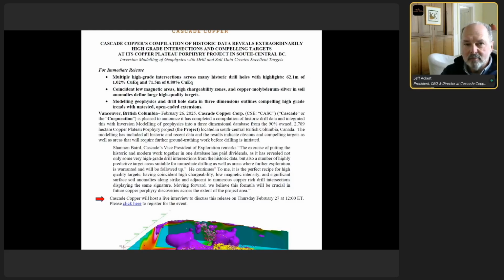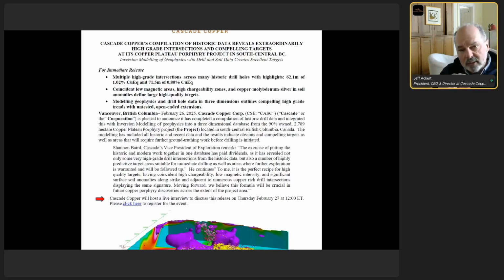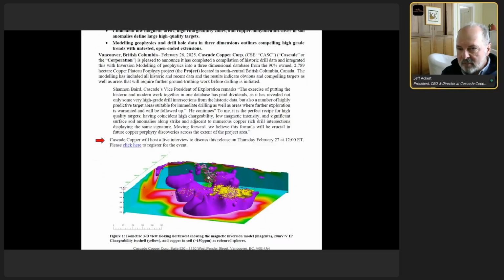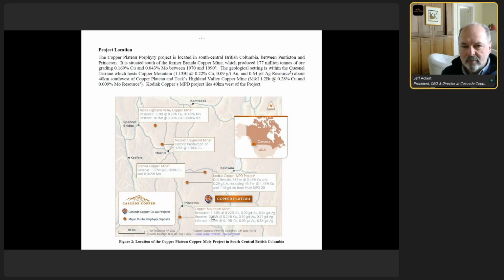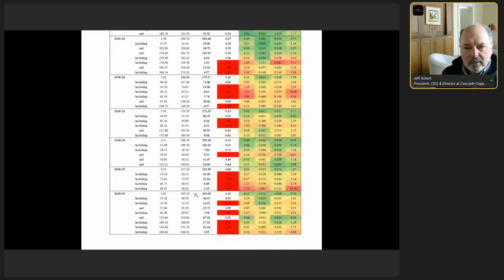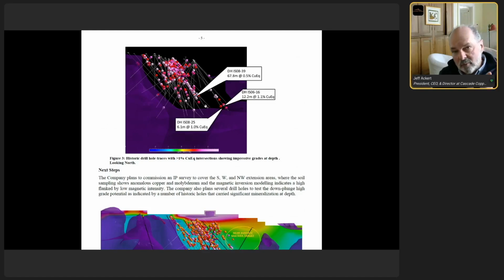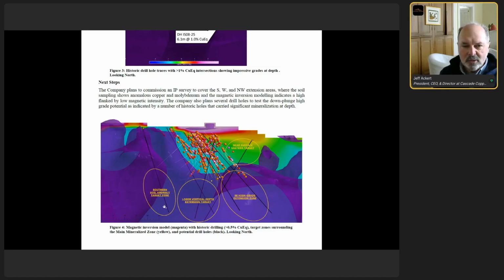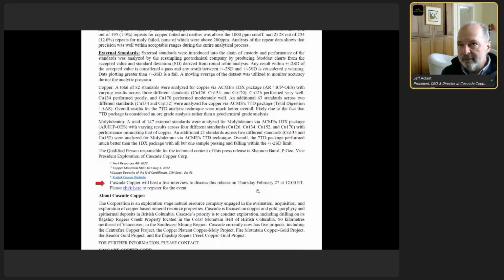Cascade Reveals Stunning High-Grade & Compelling Targets At Copper Plateau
Join Jeff Ackert, President & CEO of Cascade Copper, who will provide further commentary on February 26th's press release. Following the update, Jeff will be available for Q&A.

6ix Inc. (“6ix”) licenses software to publicly traded issuers of securities (“Issuers” and each an “Issuer”) which can be used by Issuers to communicate with current and prospective investors (“Investors” and each an “Investor”) on the online platform maintained by 6ix Inc. (the “Platform”). Each Issuer is solely responsible for all content relating to the Issuer on the 6ix Platform, including without limitation all investor summits presented by the Issuer and all summary information about the Issuer on the 6ix Platform.

6ix is not licensed to trade, deal or advise in securities in any jurisdiction. 6ix does not recommend or endorse any Issuer on the 6ix Platform, nor does 6ix verify the accuracy of any information presented by Issuers to Investors on the 6ix Platform or in their public disclosure records. 6ix’s sole responsibility as the operator of the 6ix Platform is to provide software to Issuers and Investors through which Issuers and Investors communicate directly with each other without any intermediation or intervention by 6ix other than in respect of technical, logistical or advertising and marketing support. Issuers pay 6ix a licensing fee for use of the 6ix Platform, and 6ix may also receive payment from Issuers to pay for advertising on third-party websites. 6ix and its principals may make and hold investments in securities of Issuers on the 6ix Platform and 6ix may offer reduced rates for its software services to Issuers in which 6ix and/or its principals are invested.

6IX DOES NOT WARRANT THAT THE PROVISION OF INFORMATION BY ISSUERS ON THE PLATFORM WILL BE ERROR-FREE, TIMELY, COMPLETE OR ACCURATE. USE OF THE PLATFORM AND RELIANCE THEREON IS AT INVESTOR’S SOLE RISK. 6IX WILL NOT BE IN ANY WAY BE LIABLE TO ANY INVESTOR OR ISSUER OR ANY OTHER ENTITY OR PERSON FOR ANY INACCURACIES, ERRORS, OMISSIONS, DELAYS, DAMAGES, CLAIMS, LIABILITIES OR LOSSES, REGARDLESS OF CAUSE, IN OR ARISING FROM THE USE OF THE PLATFORM.